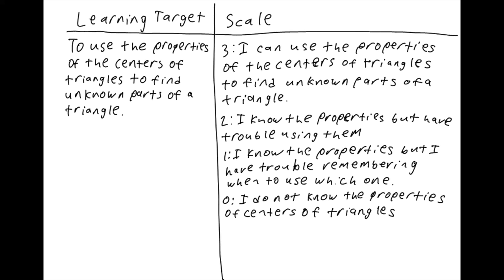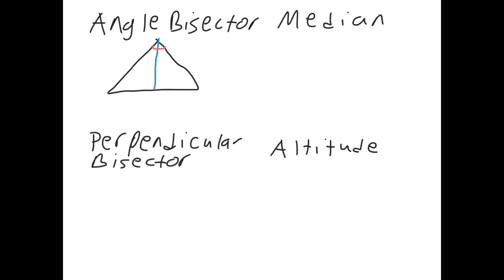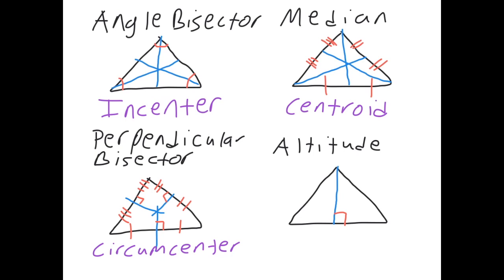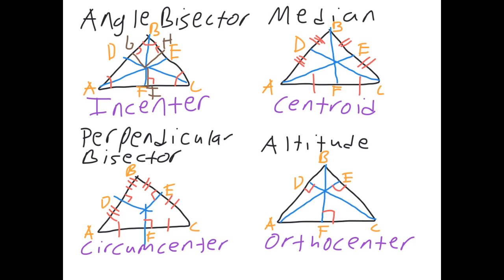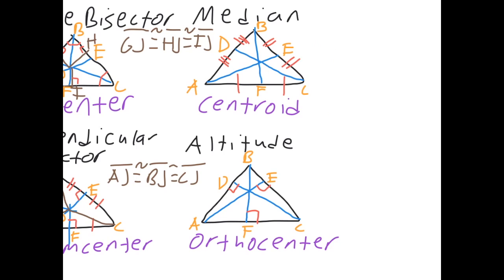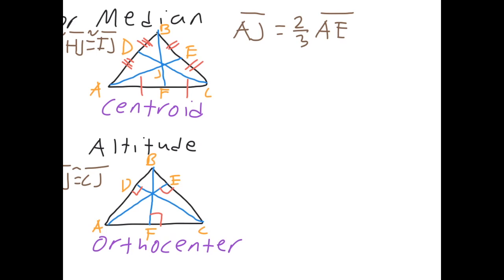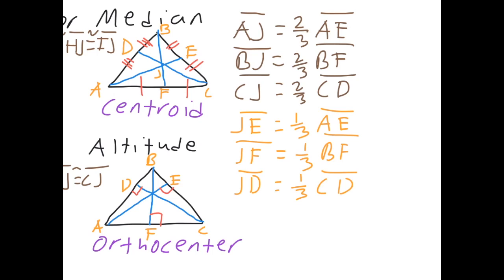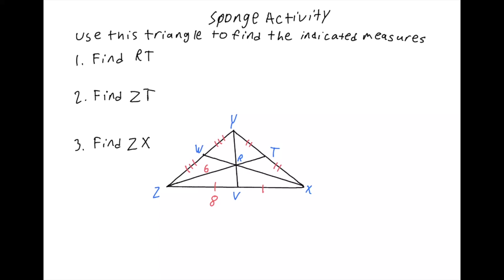Centers of Triangles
This video is about Centers of Triangles